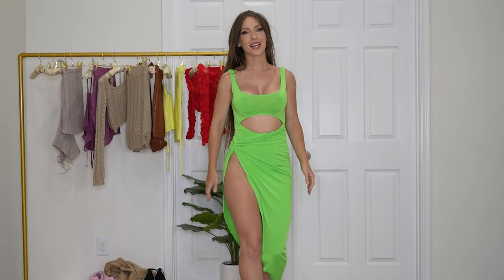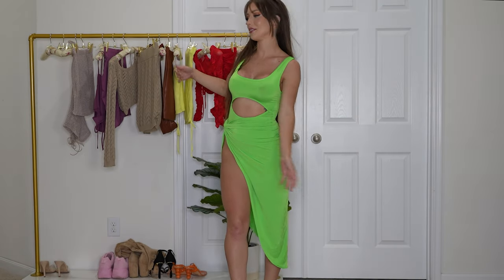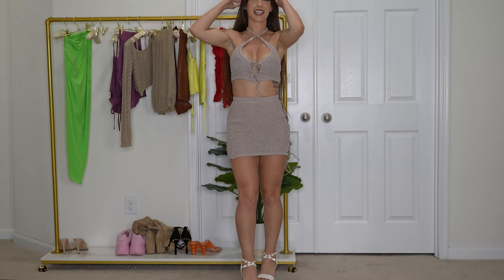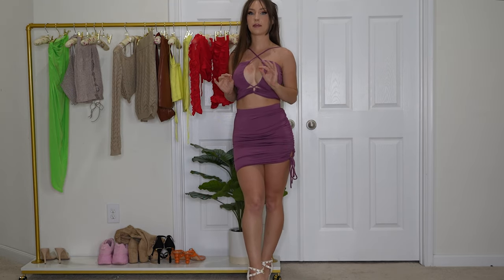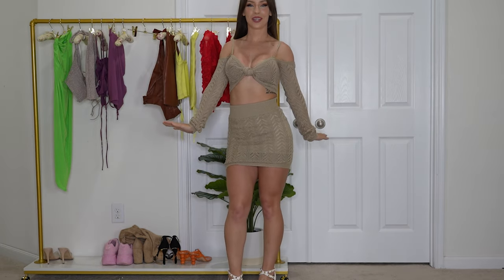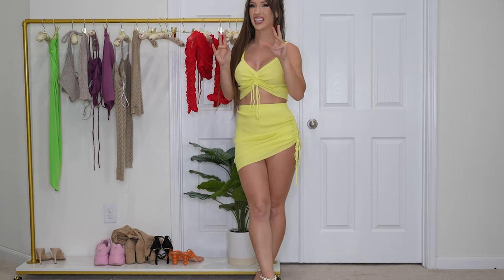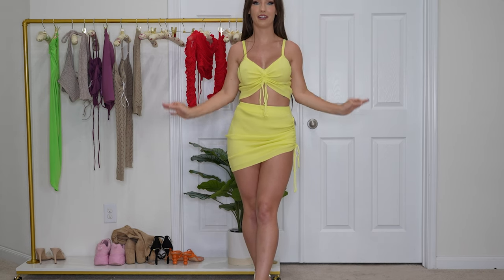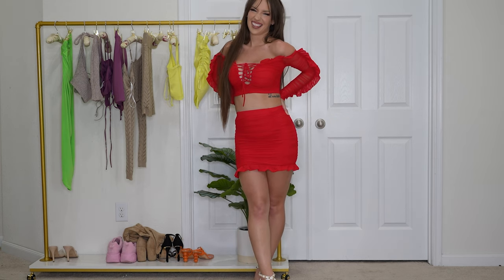*TINY* Mini Skirt Try On | Fashion Nova | Devon Jenelle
HIIII DARLINGS! Trying on mini skirt matching sets for you! I hope you enjoy the video! LMK which outfit was your fav in the comments below and where I should wear these to??

If you read this much of the description comment: "WOW I was not expecting that in the description" in comments lmaooo.

Links to clothes:
Shoes - Kelly Studded Wedges - White - 6.5